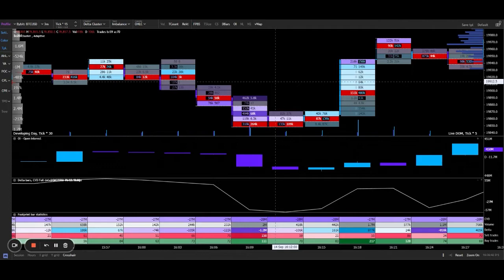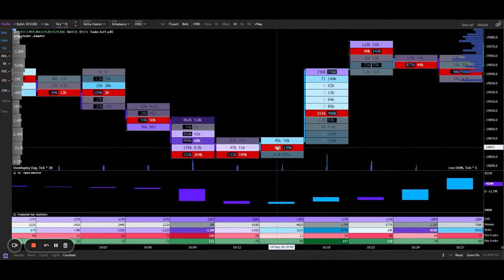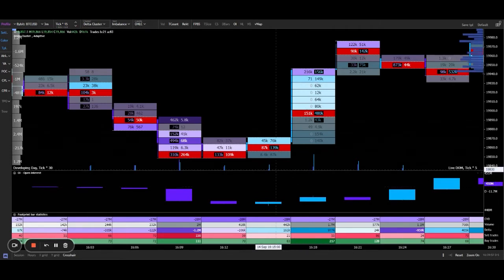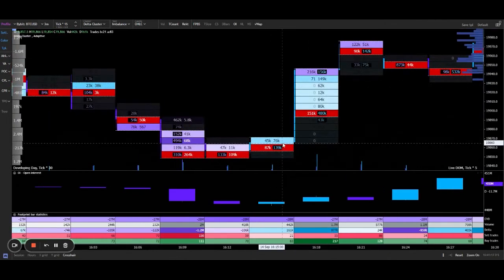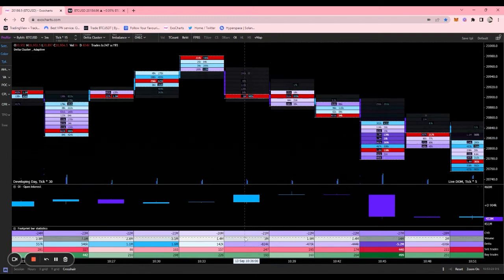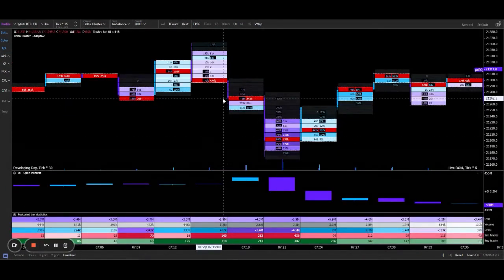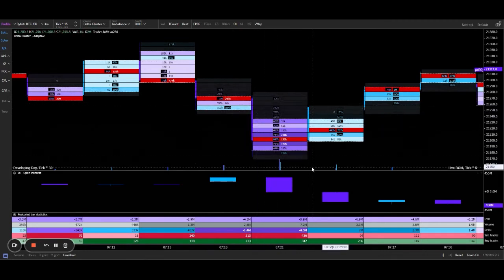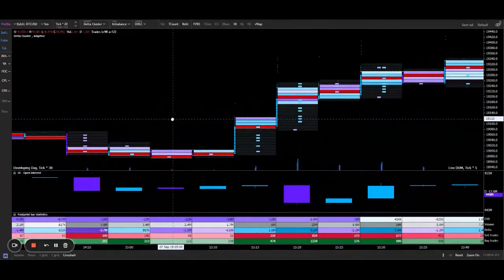Order flow using Value Area using Exocharts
An in depth video explaining how to trade with order flow using the value area of each candle to get a better in depth reading of the market.